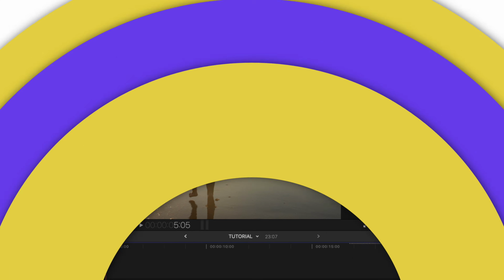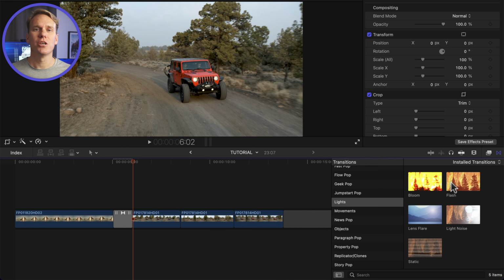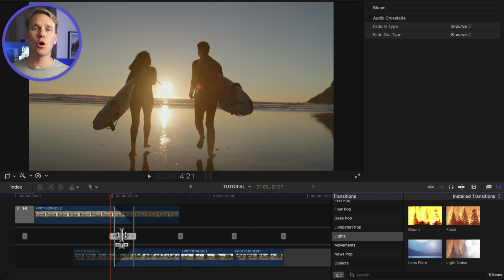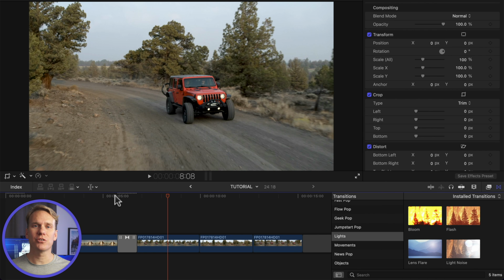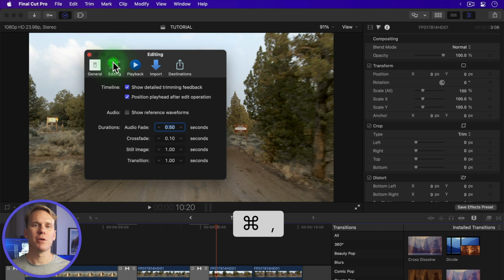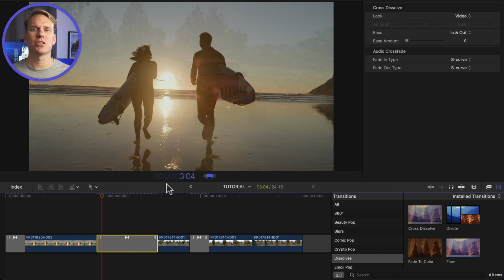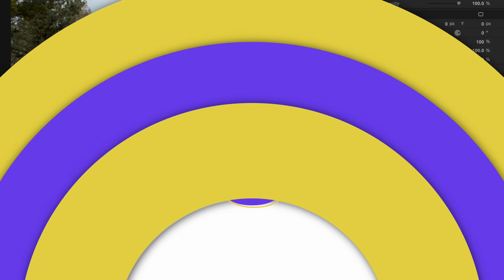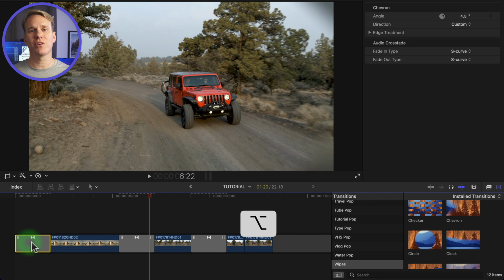How to Find Transitions in Final Cut Pro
In a nutshell, here’s how you find every single Final Cut Pro transition in one click. Plus I’ll show you how to add, move and edit transitions with 10 beginner to advanced techniques including 1 tip seasoned pros don’t even know about. Stick around till the end to get some custom transitions to make your videos look highly polished. It’s a pack of Final Cut Pro transitions, effects and titles worth $138 and you get it for free. But first let’s find those transitions.